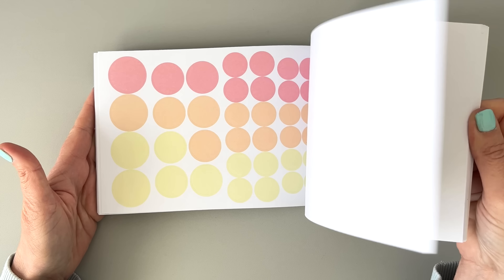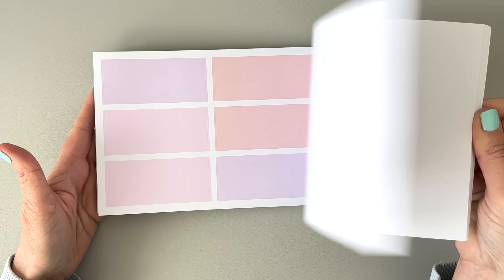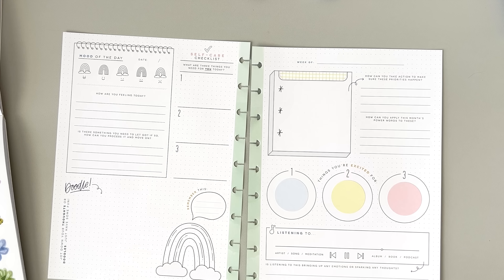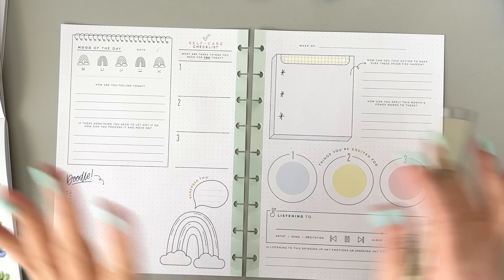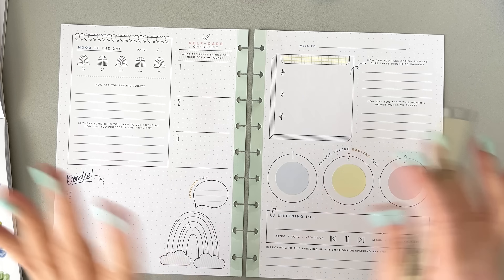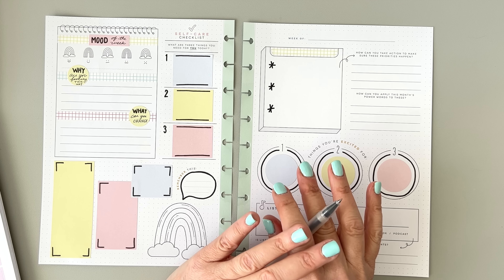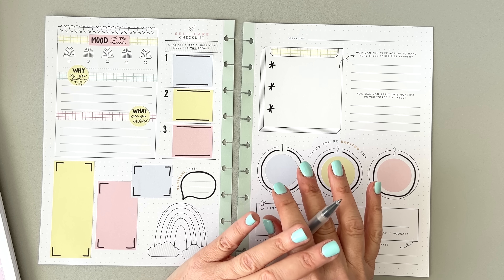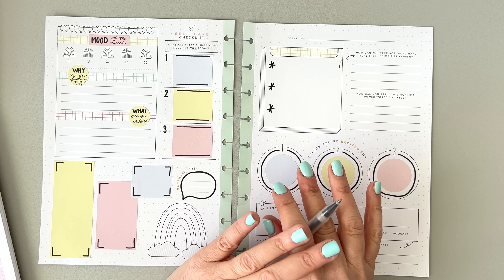Plan With Me and @Planything Flip Through! Switching up the Happy Planner Guided Journal Pages 2023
Join me as I create a spread in my creative journal using classic Happy Planner guided journal pages and Planything stickers! I also flip through the new Planything sticker books and washi tape.

Other Products used:

Nonstick Scissors
Muji pens .38
Sakura White jelly roll pen
Pigma Micron Pen Set: Michaels Amazon